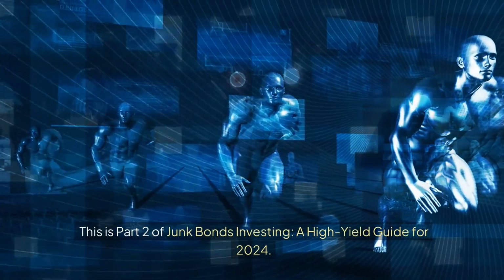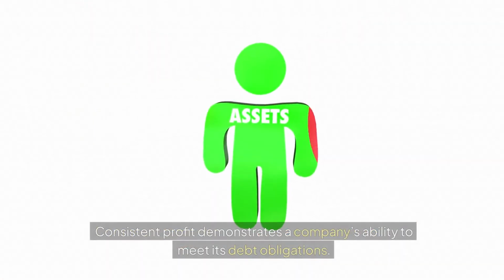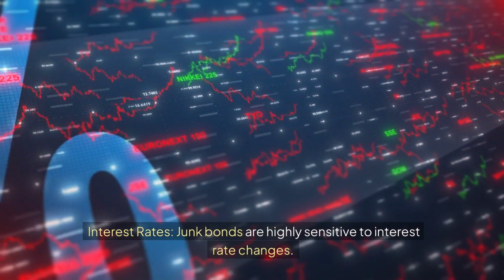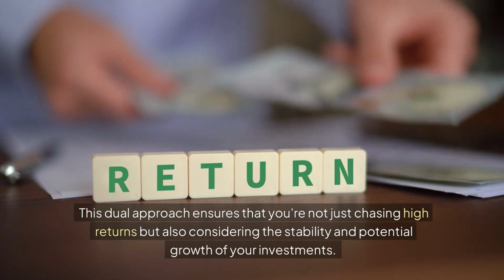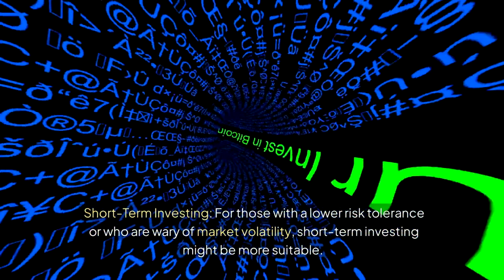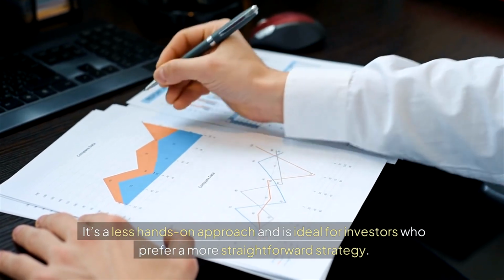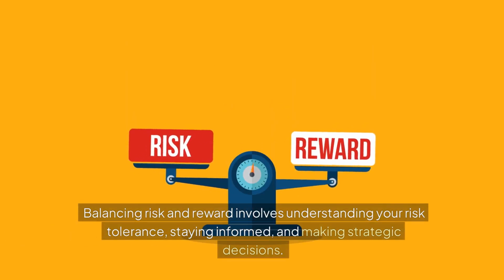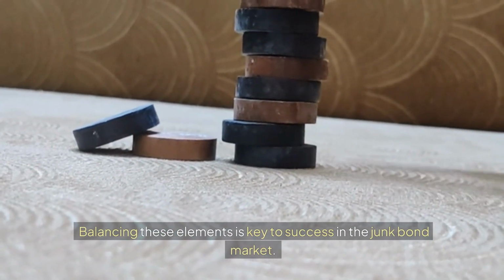Mastering Junk Bonds: High-Yield Investing Guide 2024 Part 2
Welcome to Part 2 of our high-yield investing series focused on junk bonds for 2024! In this video, we dive deeper into the world of junk bonds, exploring advanced strategies to maximize your returns. We'll cover key factors to consider when selecting junk bonds, risk management techniques, and how to balance your portfolio for optimal performance. Discover the potential rewards and inherent risks of high-yield bonds, and learn from expert insights to make informed investment decisions. Whether you're an experienced investor or new to junk bonds, this guide provides valuable information to enhance your investment strategy.